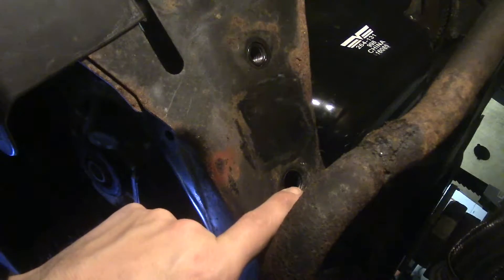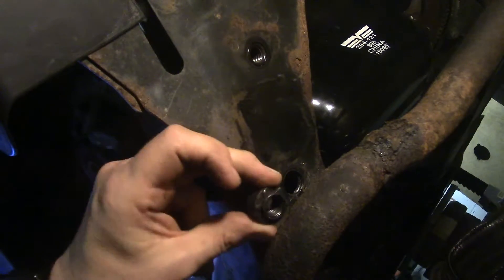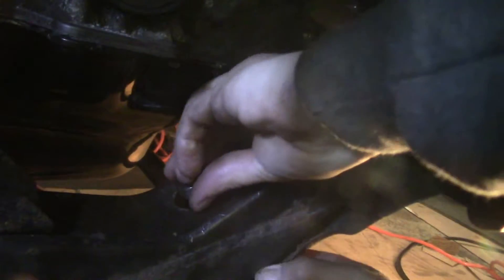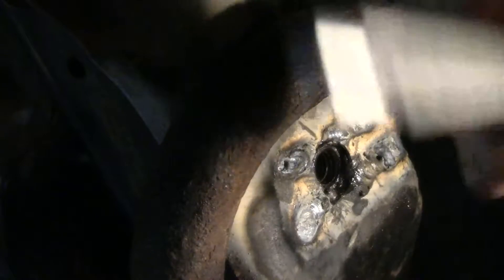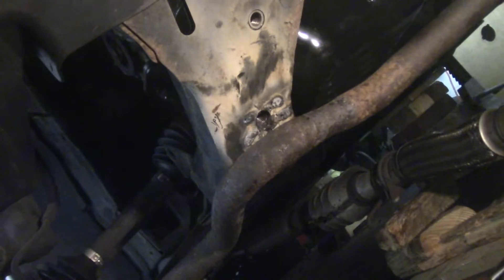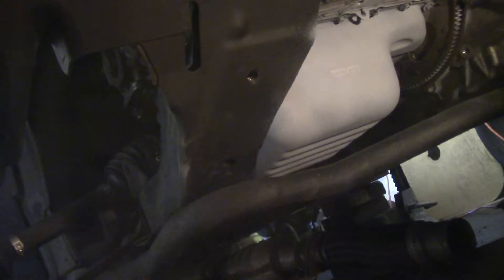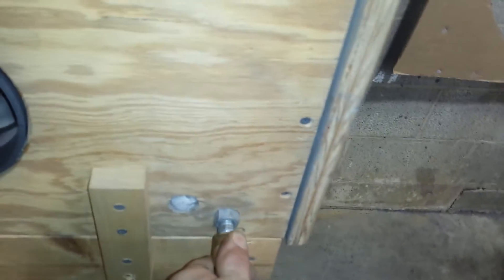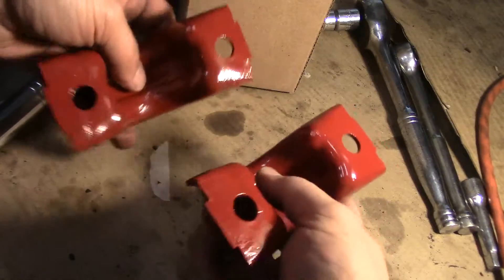Sway Bar Rivet Nut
This happened while replacing the oil pan on my 2001 Saturn SC2. See that video here:
While trying to remove the sway bar brackets, one of the nuts attached to the inside of the frame broke off, forcing me to cut the bolt off and try to figure out how to re-attach the nut. The solution I came up with was to cut slots with an angle grinder around the hole, set the nut into position inside the frame, and weld it through the slots that I cut. This took a lot more trial and error than I show in the video, but it actually worked very well in the end.

While under the car, I also took the opportunity to remove rust from the frame and the swaybar, and spray it with rust reformer and rust preventative paint. I sand blasted, primed and painted the brackets, and replaced the bushings.